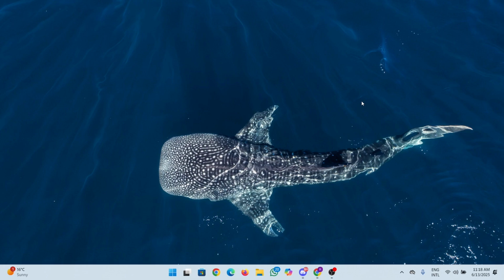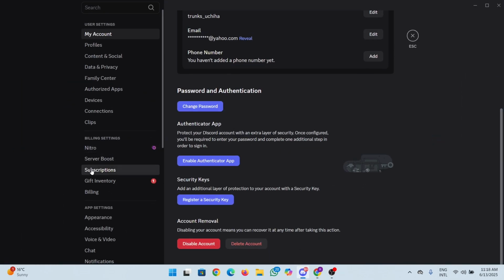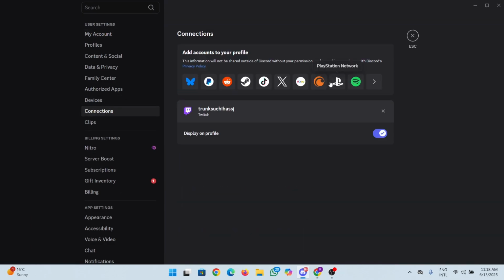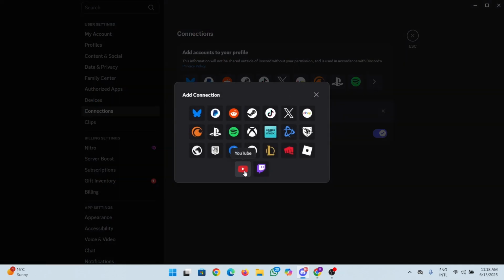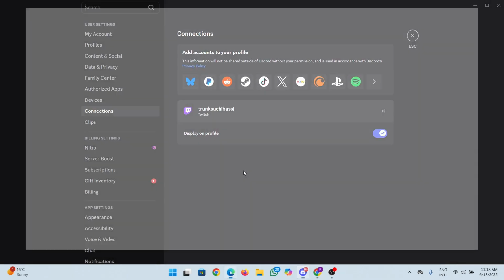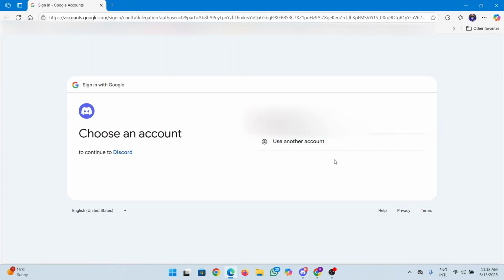Failed to connect your YouTube account to Discord - How to fix!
In this video, you'll learn how to fix "Failed to connect your YouTube account to Discord" issue step-by-step. Whether you're trying to verify for YouTube Membership roles or connect for streamer perks, this guide will help you troubleshoot and resolve the problem. Don’t miss these proven tips to fix YouTube account failed to connect to Discord errors and get your integration working smoothly.